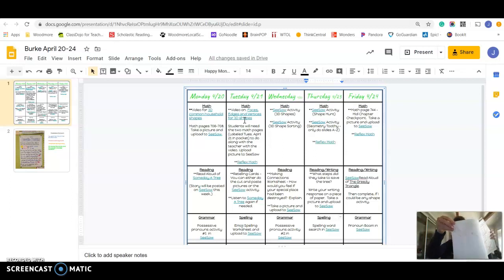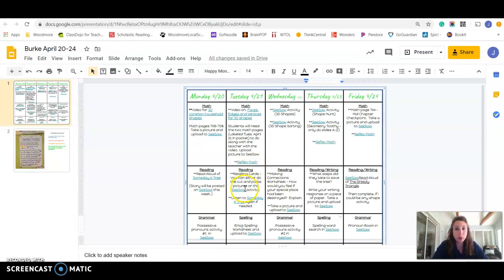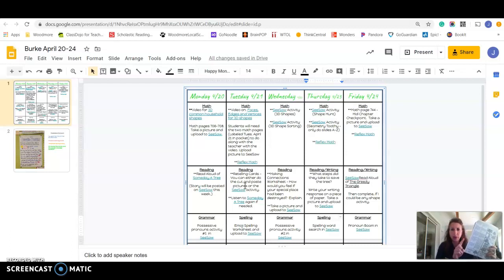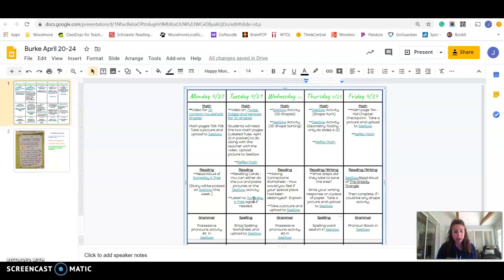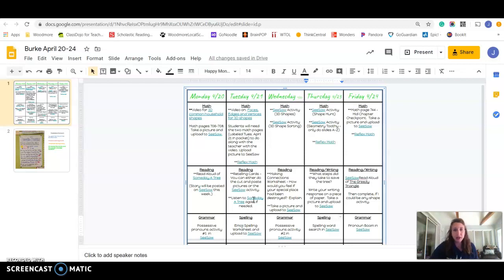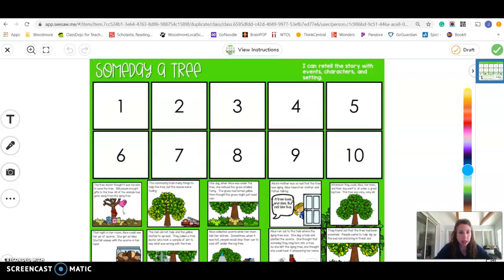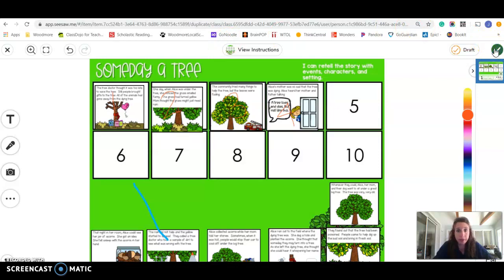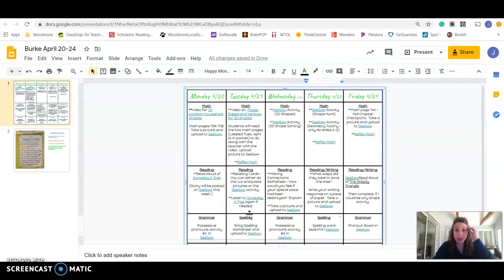Tuesday 4/21 tutorial